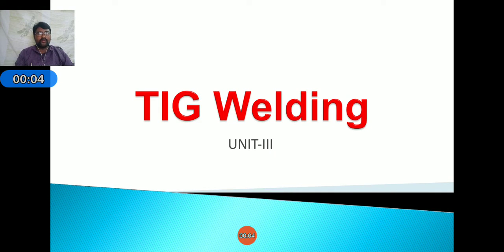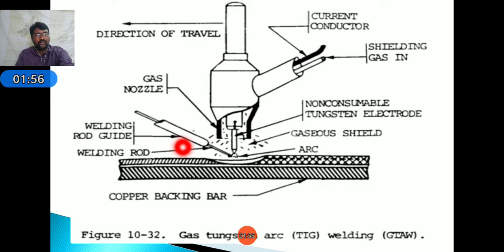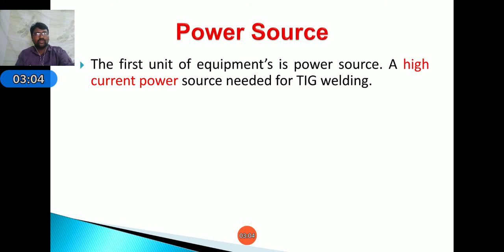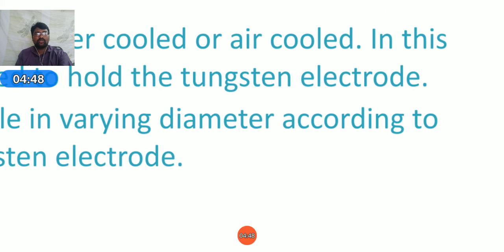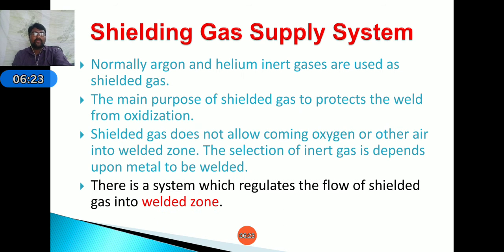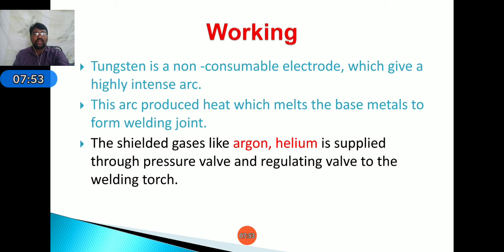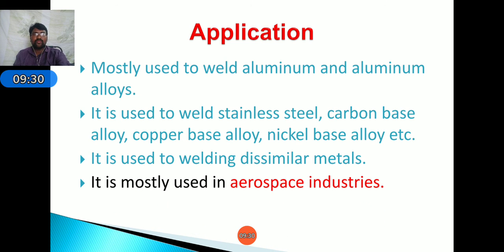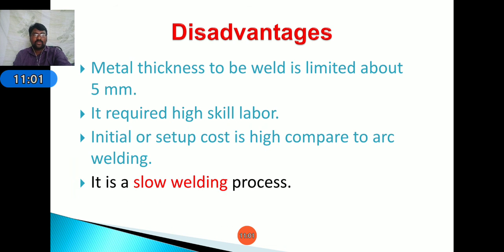3.4 TIG WELDING